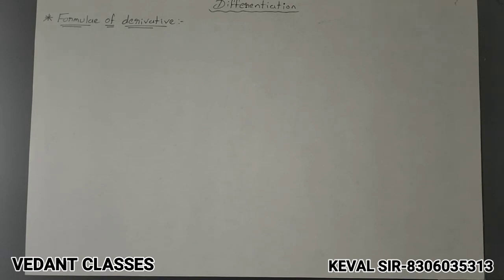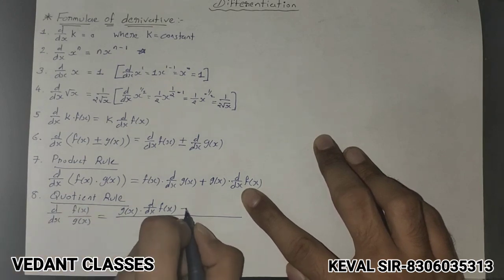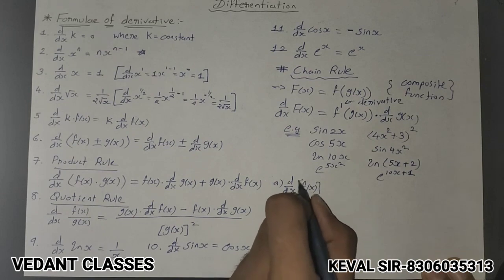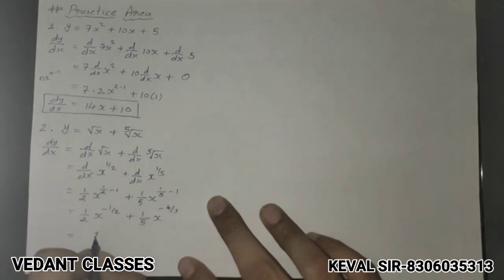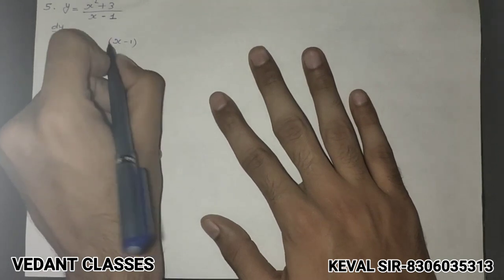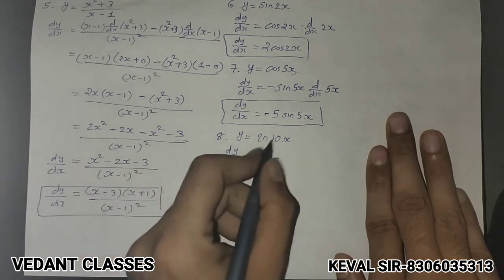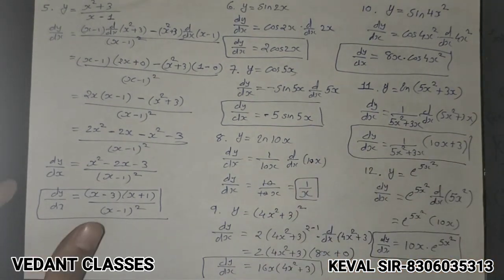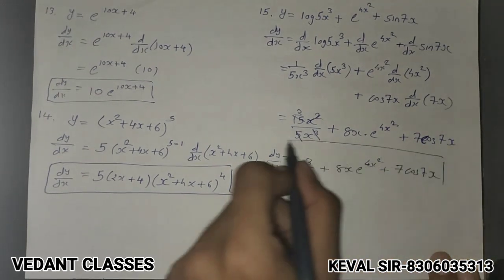CLASS 11 PHYSICS (BASICS) || LEC-2 FORMULAE OF DERIVATIVE AND 15 CONCEPT CLEARING QUESTION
CLASS 11 PHYSICS (BASICS).  FORMULAE OF DERIVATIVE AND 15 CONCEPT CLEARING QUESTIONS. These Questions will clear all your basic concepts that how to find the derivative of the functions.